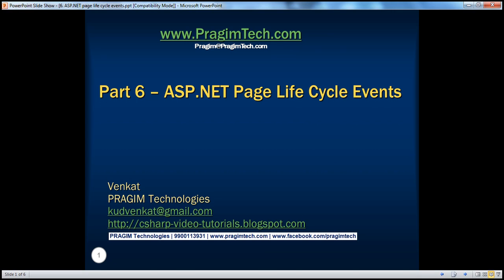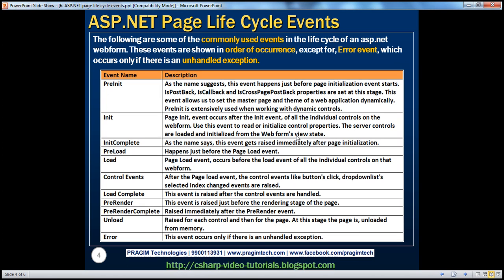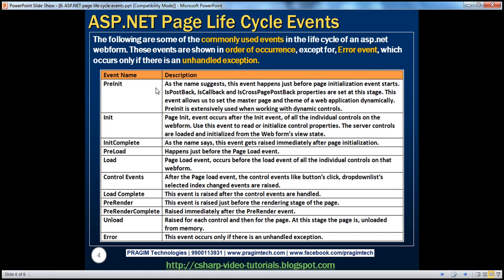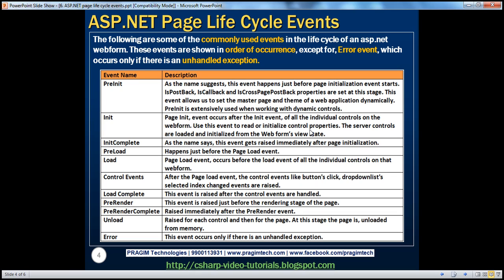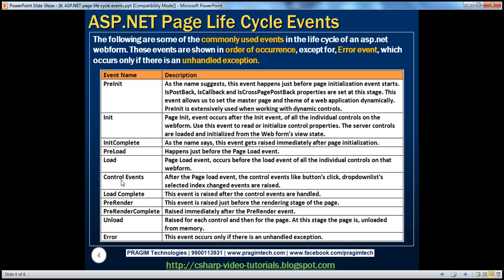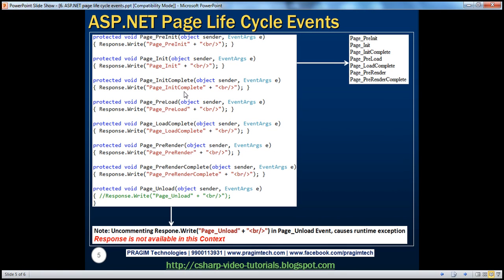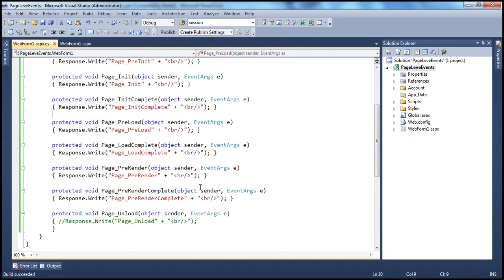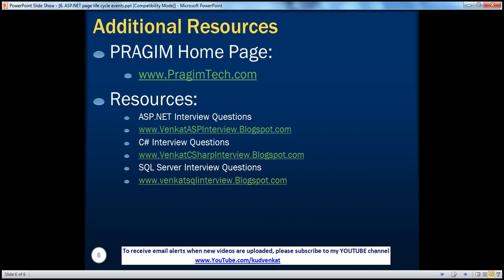ASP.NET page life cycle events Part 6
In this video we will learn about the events in the page life cycle of an asp.net web application